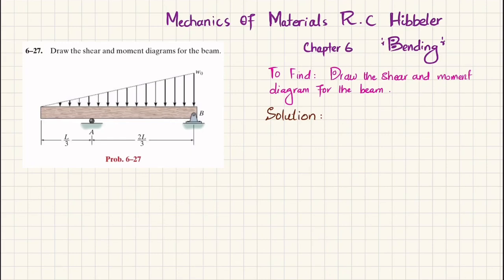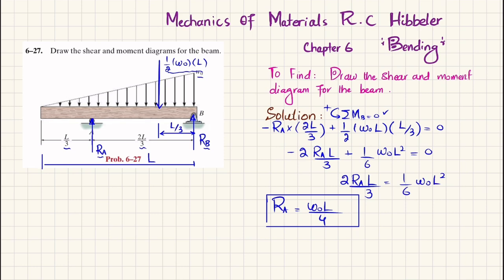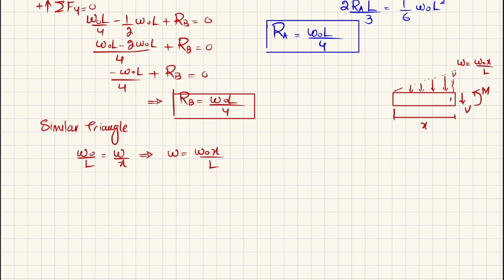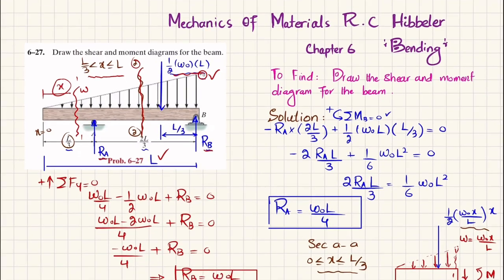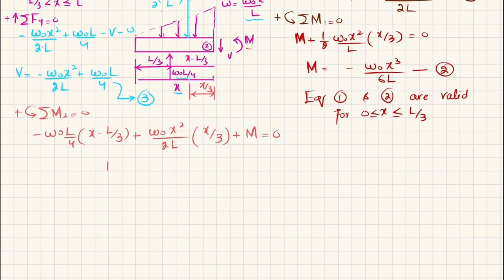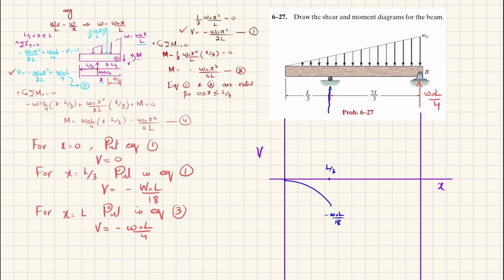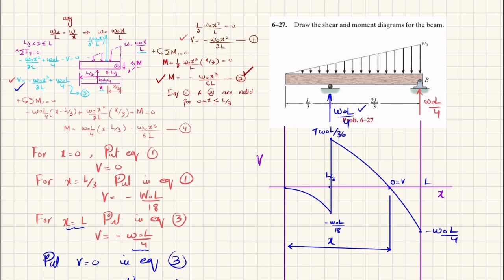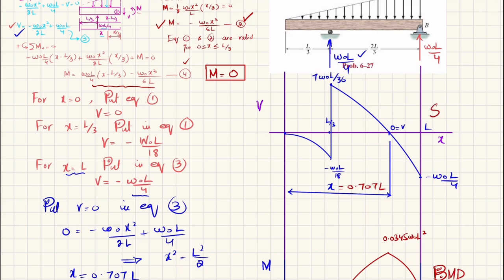Draw the shear and moment diagrams for the beam | Problem 6-27 | bending | Mechanics of materials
6-27 Draw the shear and moment diagrams for the beam.
287 Problem solutions of all chapter of  Mechanics of Materials by Beer & Johnston